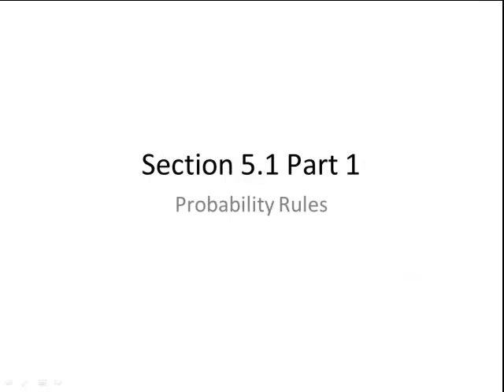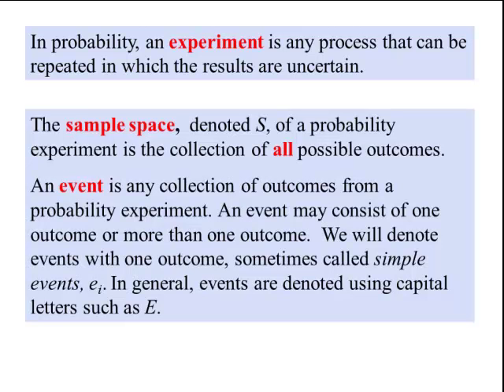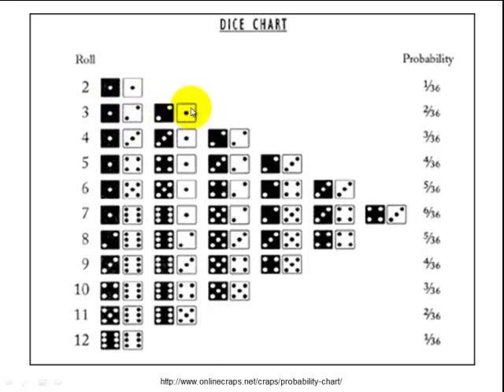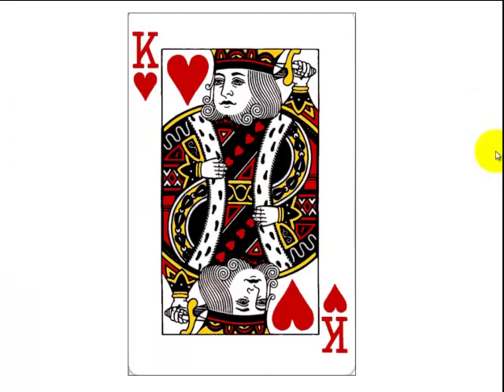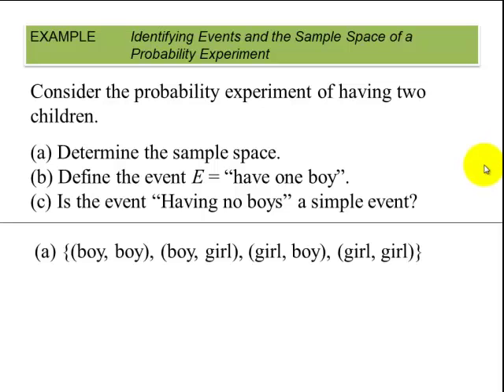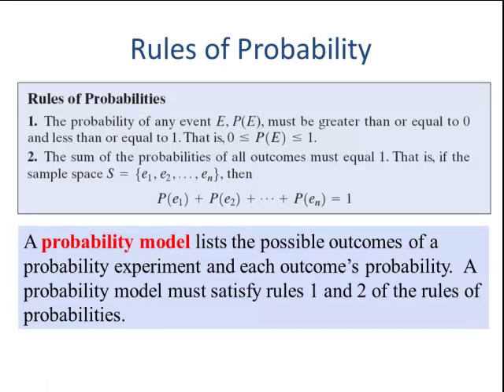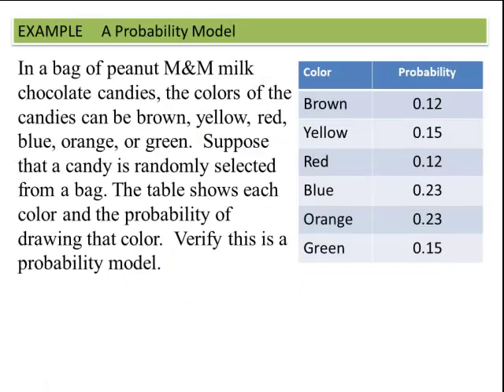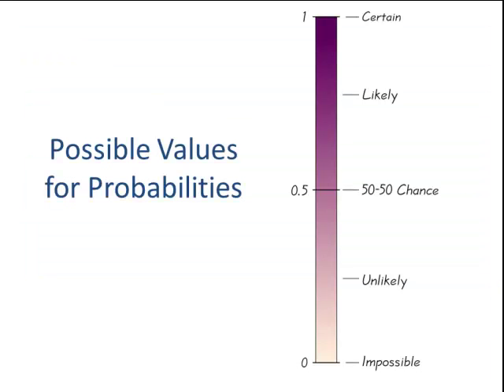Section 5.1 Part 1.mp4